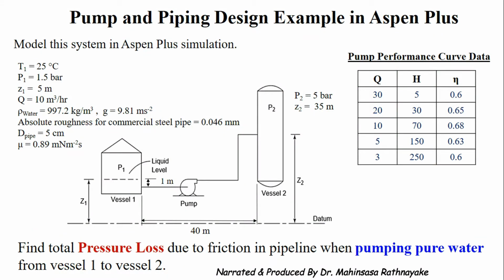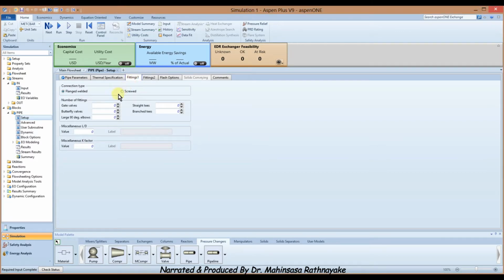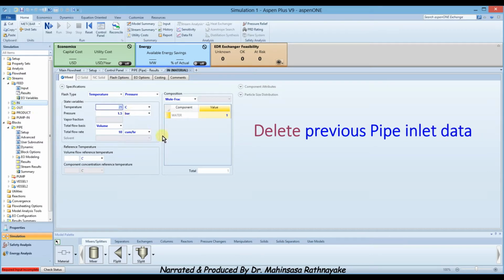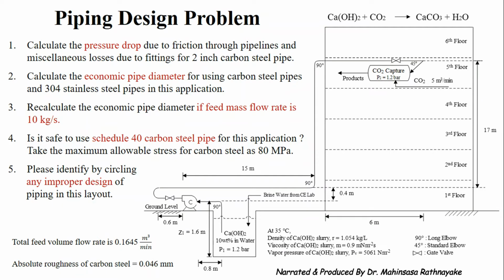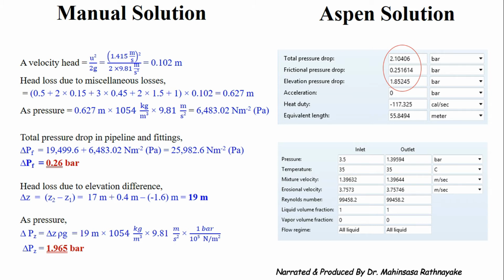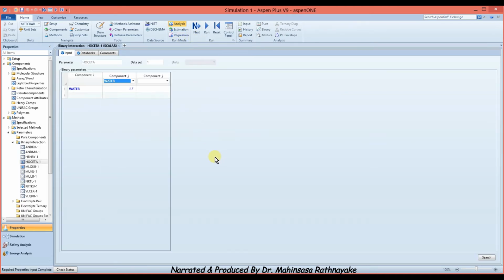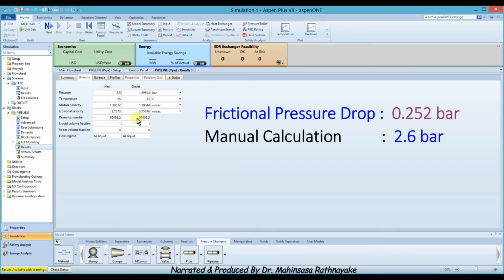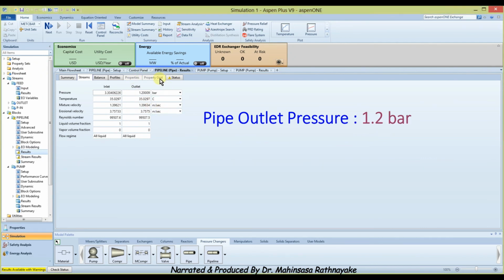Chemical Process Simulation with Aspen Plus - Lesson 07 Pump and Piping Design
This Lesson demonstrates how to simulate a Piping System with Pumps in a chemical process using the Aspen Plus Process Simulation Tool. Aspen Plus is one of the major Chemical Process Simulation tools used in the Process Industry.
The Video Lesson Series "Chemical Engineering Process Design with Aspen Plus" provides a comprehensive learning from beginning to the advanced chemical process simulations. Thus, undergraduates, young engineers, researchers, etc. can refer this video lesson series in order to improve their process simulation skills and process designs.